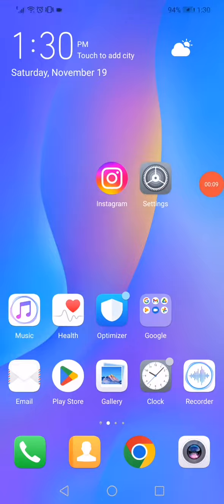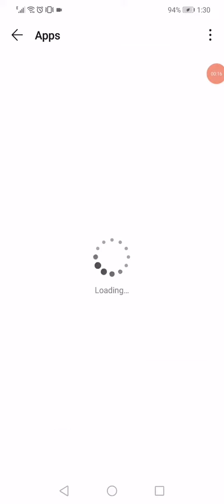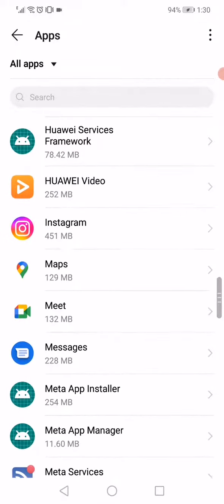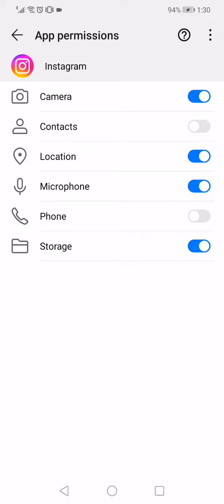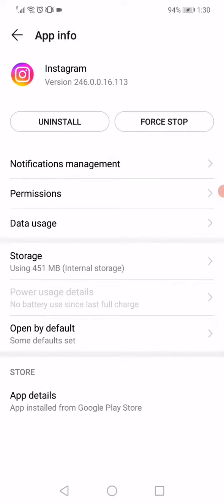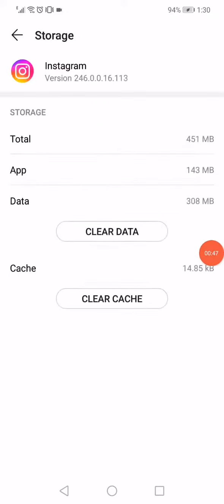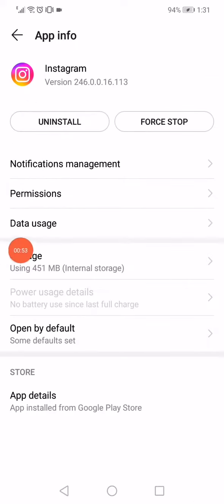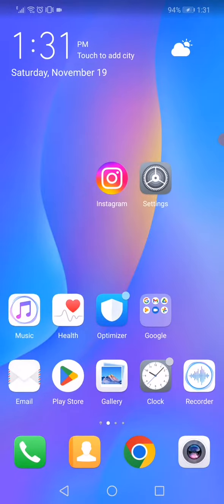How To Fix Instagram white screen problem | Instagram Black Screen Problem fixed ✅